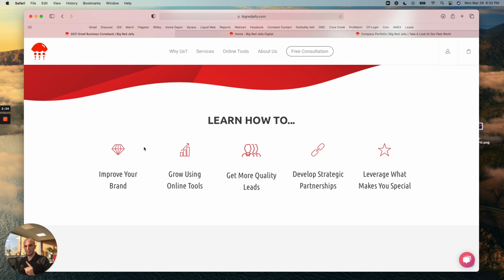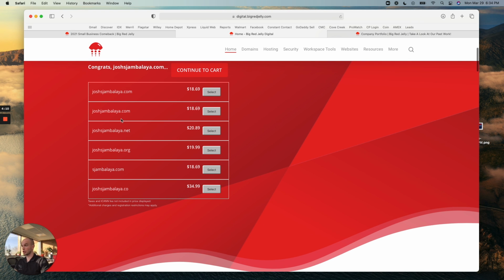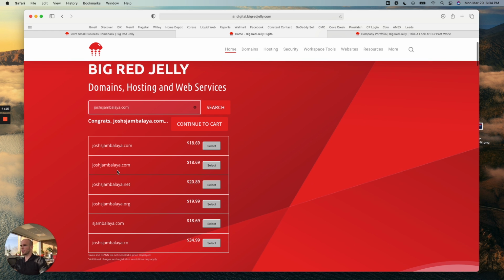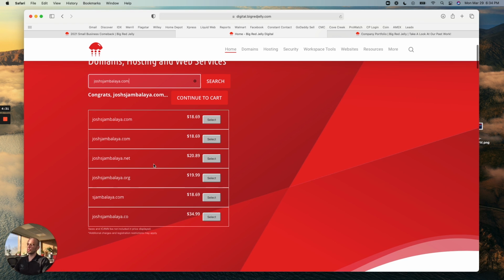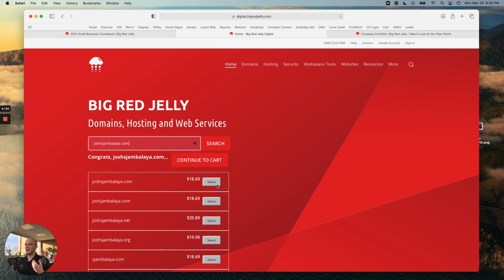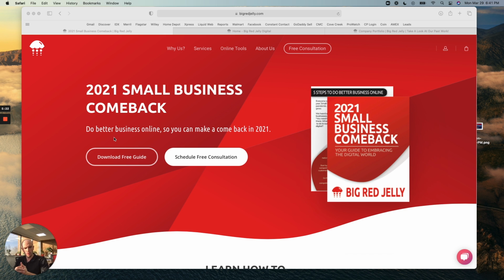The first 5 steps to take when launching your business into the digital world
🎯 Brand, Build and Grow Your Business 👉🏼 2020 was rough for small business owners. These steps will help them get back on their feet and make the comeback they need to be successful in 2021. From purchasing a domain, to improving your personal brand, we have the digital tools and expertise to help you succeed. Follow these 5 simple steps and be sure to check out our free Digital EBook Guide to learn more about how to make your comeback!

⚡️BRAND⚡️
Tap into the power of a captivating, powerful and new brand. Increase customer awareness, recognition and loyalty with Big Red Jelly’s cutting-edge and highly effective online branding services. Get ready to outshine your competition and grow!

⚡️CONTENT⚡️
Unlock the power of original, audience-focused and research-based content for your business. Our content strategists align your content marketing strategy with your branding and accelerate your marketing and sales results like never before.

⚡️BUILD⚡️
Get a brand new website with stunning design, effective UX/UI and powerful online tools. With a professionally designed and built website, your business will grow faster than ever before.

⚡️GROWTH STRATEGY⚡️
Take your business to the next level with help from our expert growth strategists! With a proper brand, content and website foundation, your business is ready for accelerated and improved growth. Our growth strategy phase is specially designed to ensure that your business has the perfect roadmap, resources, training and support to grow faster than ever before.

⚡️GROW⚡️
Far too many businesses are the world’s best kept secret–just a great brand without marketing or sales alignment. Start growing your revenue today with our experienced Grow team. We will work with you to help your business grow the right way, using the new business equation: brand management + marketing + sales enablement.

🐙 BIG RED JELLY SOCIAL

🔥GET STARTED🔥

⚡️Elevate You Brand Today. Contact Our Branding Experts.